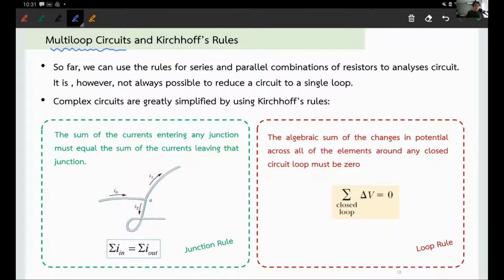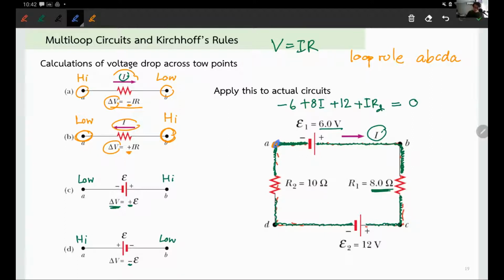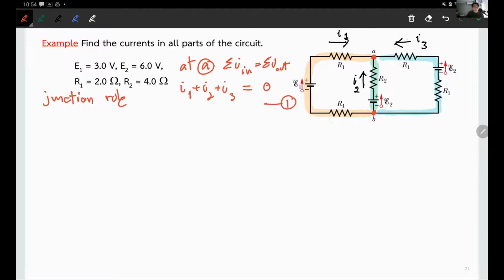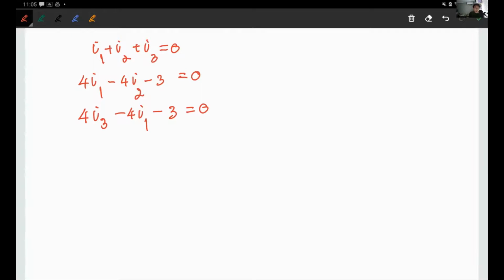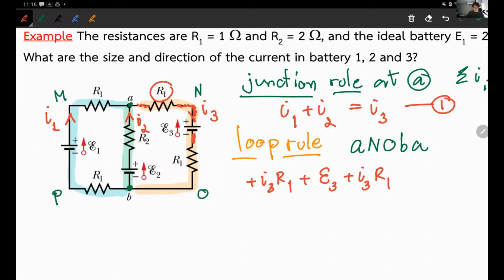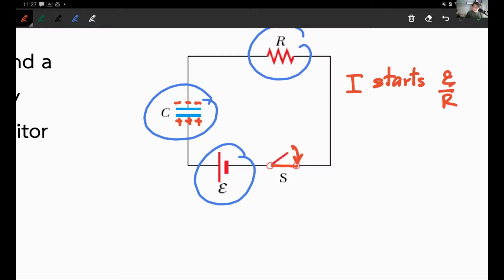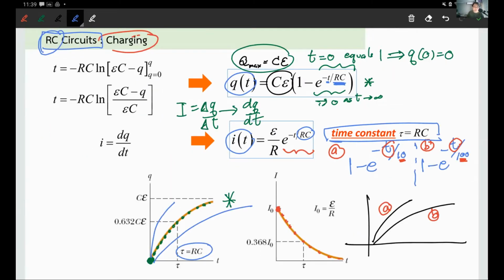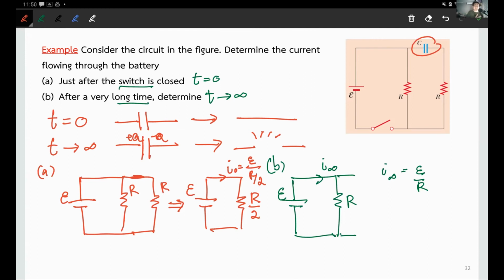2020t1 icpy102 W11 [2/2]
2020t1 icpy102 W11 part 2 of 2
Kirchoff's rules
RC circuits